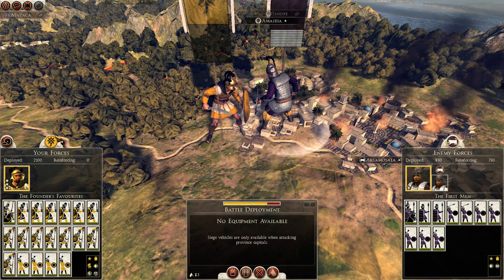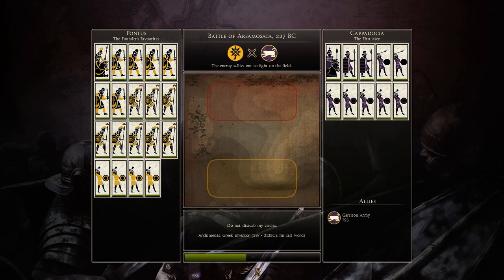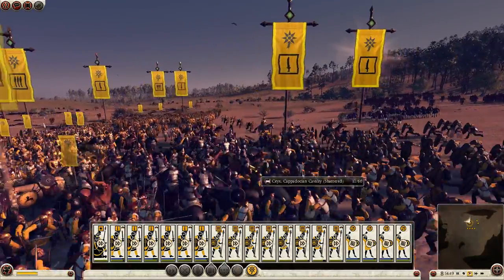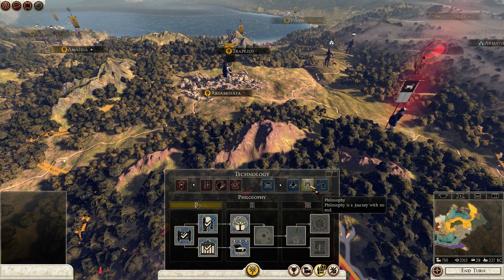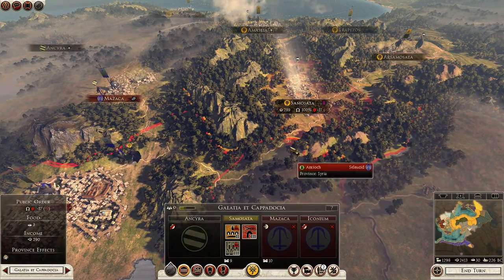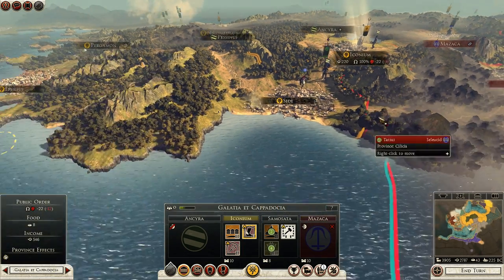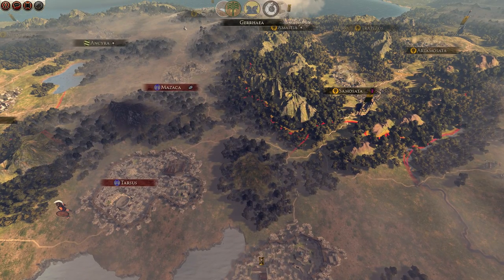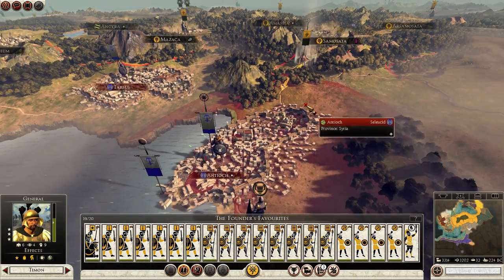Rome 2 Total War - Pontus - Very Hard - Ep. 11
Our 11th episode of Let's Play Rome 2 Total War as Pontus!
We are expanding deep into enemy lands!